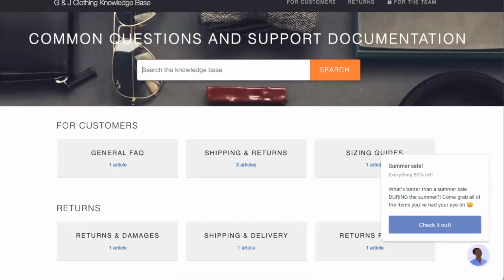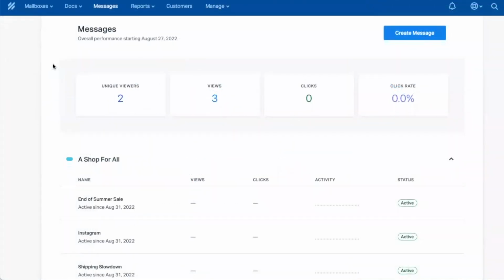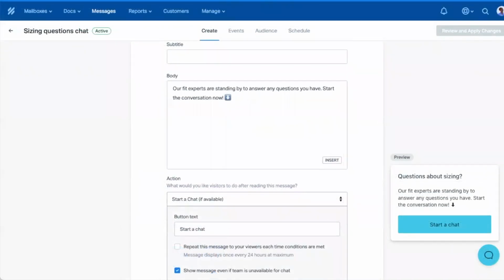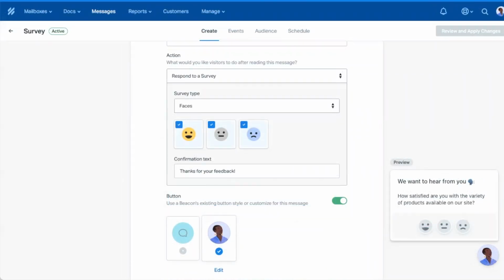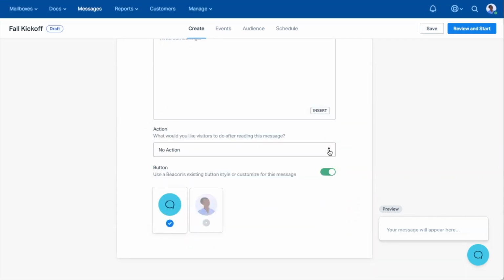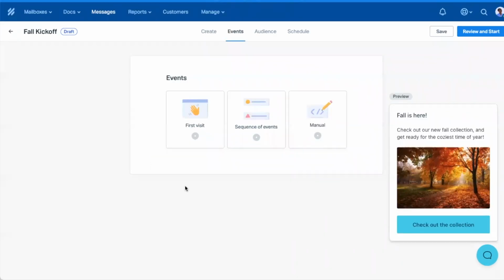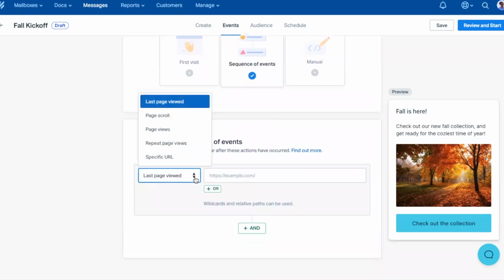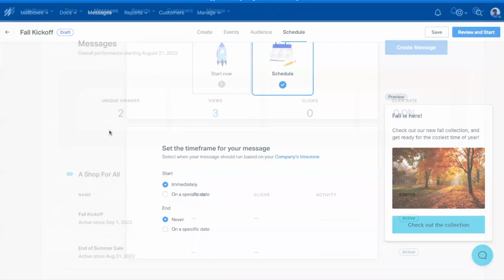Messages for eCommerce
Run an eCommerce website? Proactively message any site visitors and let them know about sales, shipping issues, or new arrivals to your shop.